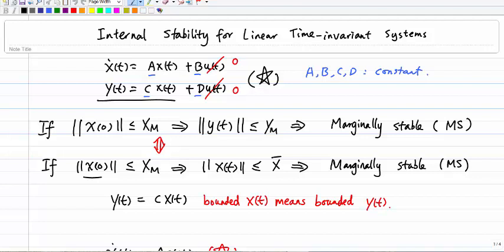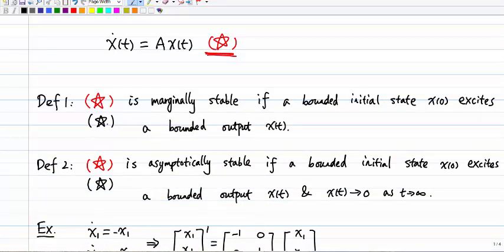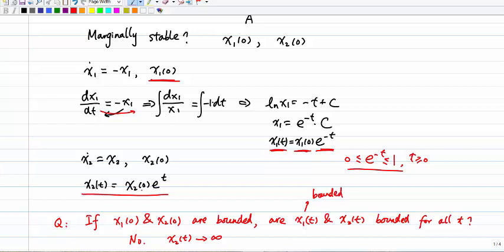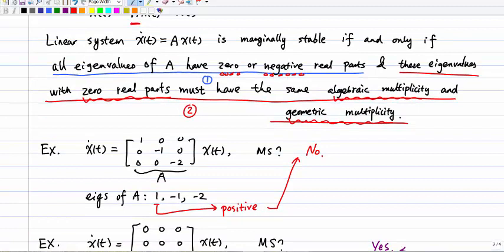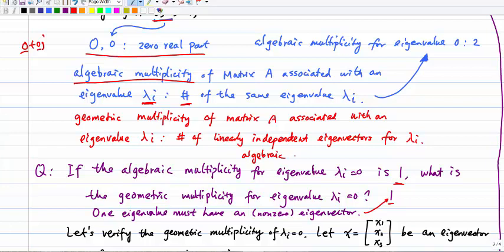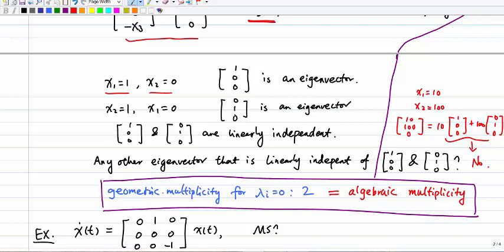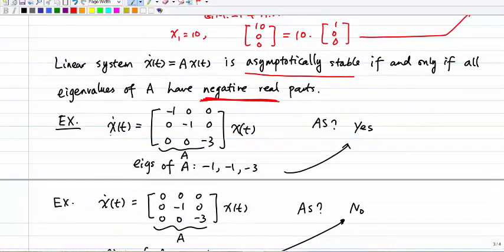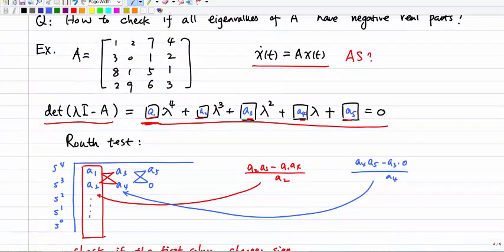Internal Stability for LTI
Marginal stability, asymptotic stability